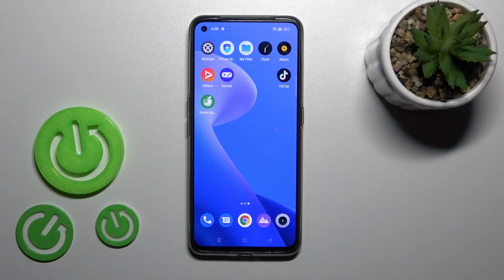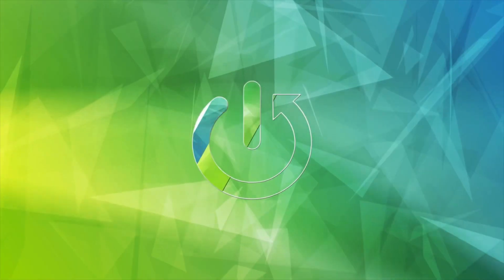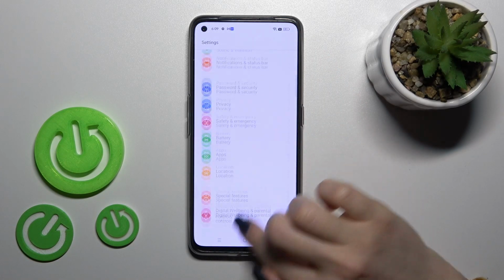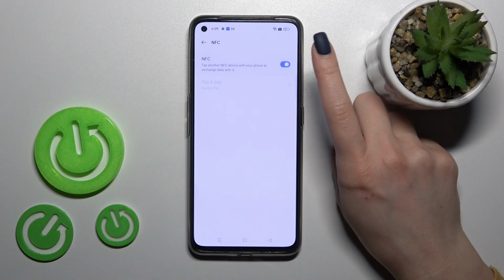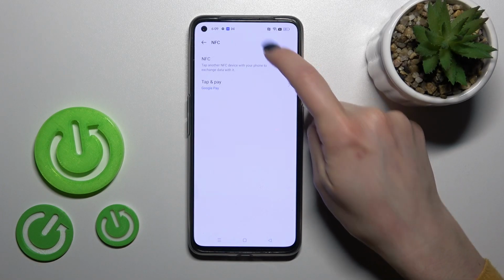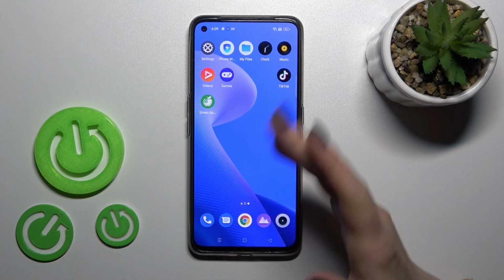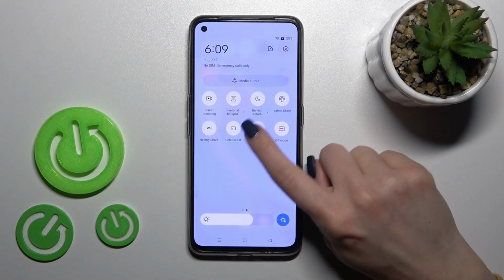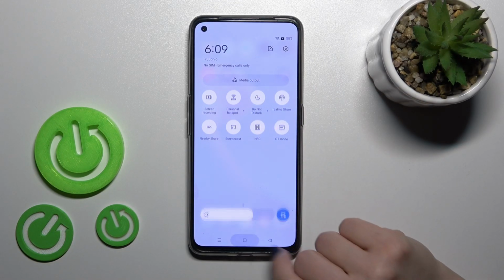How to Activate NFC in Realme GT Neo 3T - Enable / Disable NFC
Today, we are coming to you with a short video, from which you’ll learn how to Activate NFC in Realme GT Neo 3T! All you need to do is follow the steps above, and find Connection Settings. This way you’ll be able to, not only Switch On or Off Near-field communication and Pay using it. So, don’t just wait and wonder pay using your smartphone whenever you need to!

How to Activate NFC in REALME GT NEO 3T? How to Disable NFC Connection in REALME GT NEO 3T? How to Use NFC in REALME GT NEO 3T? How to Use A Wireless Connection in REALME GT NEO 3T?